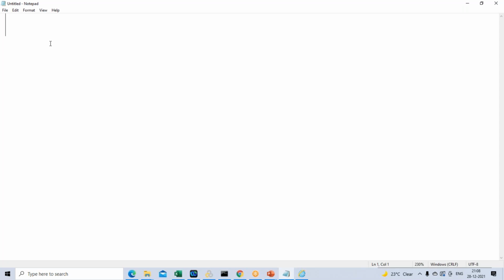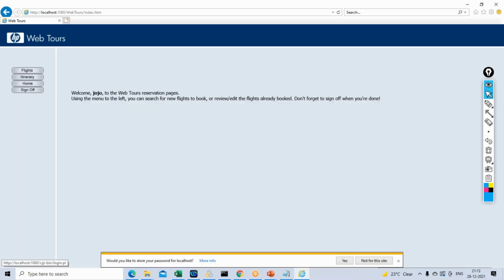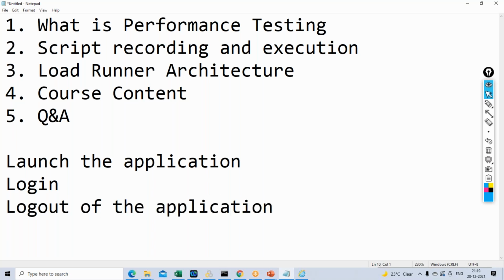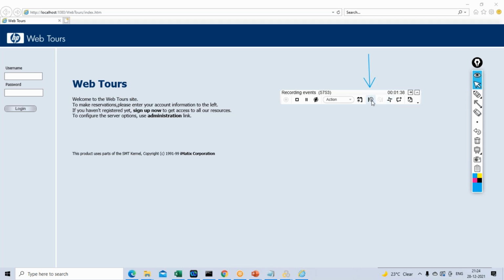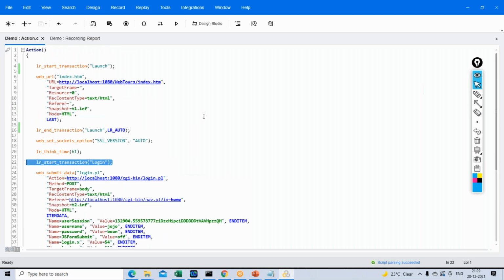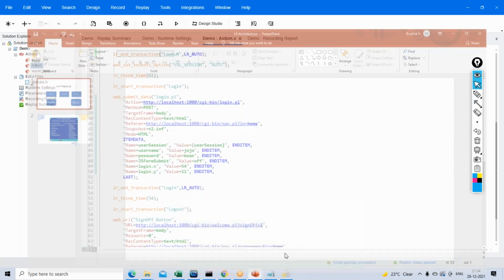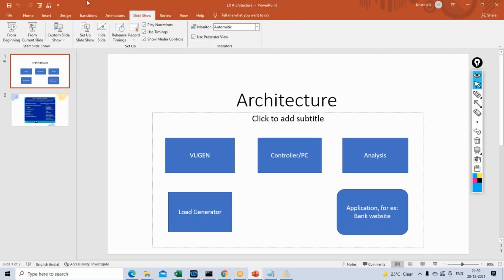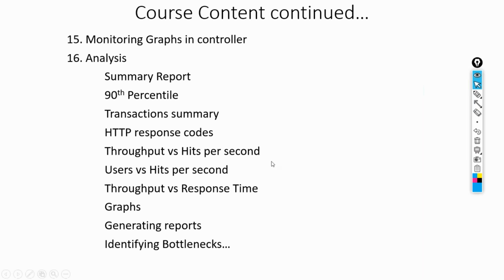Performance Testing using LoadRunner Demo. Pls contact or whatsapp us on +91-8019952427 to enroll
Performance Testing using LoadRunner Demo  On 28th Dec 2021.

2) Cloud Performance Engineering in DevOps - Core to Master Level

9) SAPGUI protocol - Performance Testing for SAP applications Using LoadRunner

19)Automated Performance : End user experience , Monitoring and Jenkins Pipeline execution – Crash Course

28)Winning New Performance Testing Clients and Presenting Performance Test Proposals

29)Crash Course On Performance Monitoring – End User Experience of Web and Mobile Apps